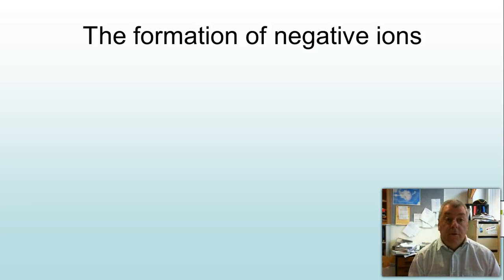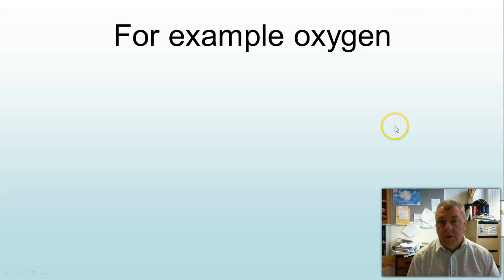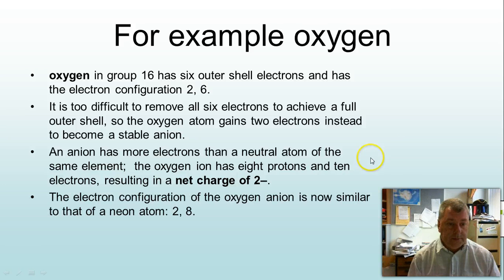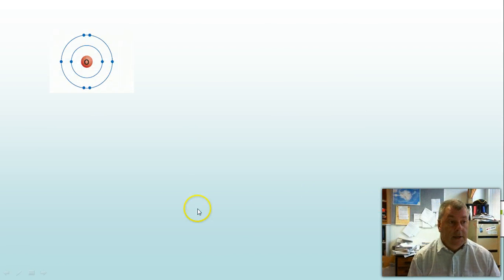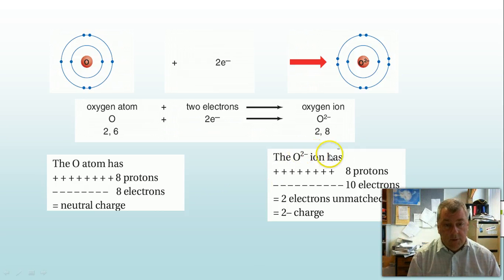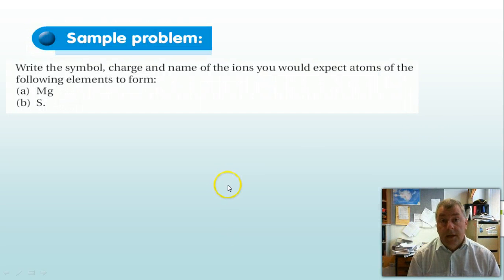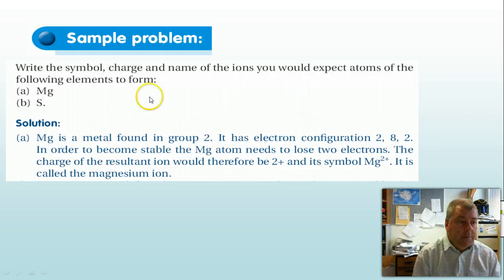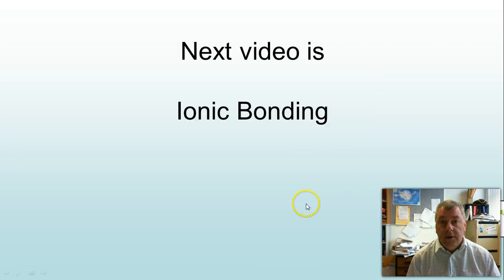PhySci Ionic Bonding 3